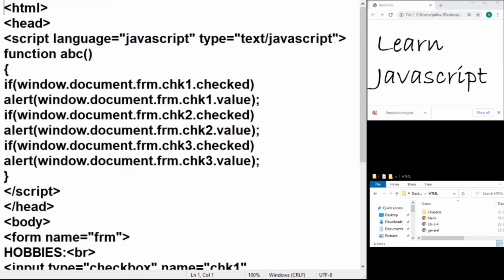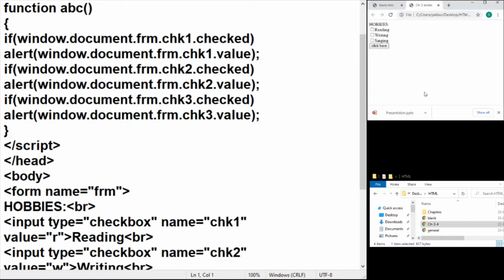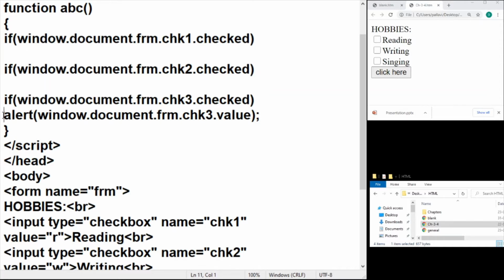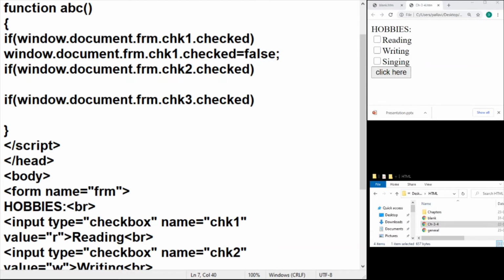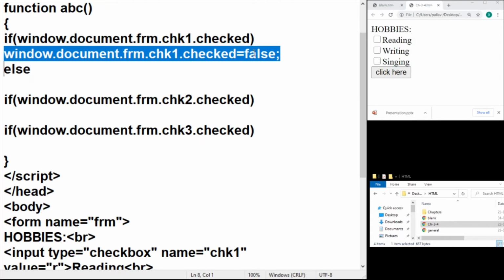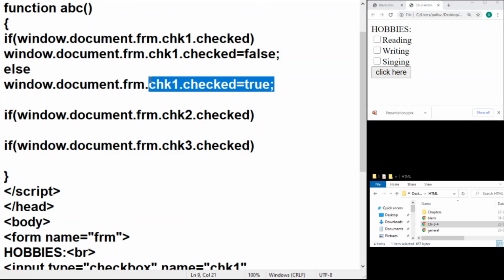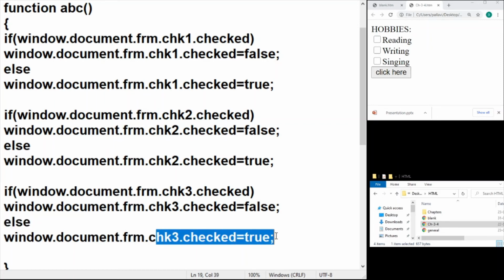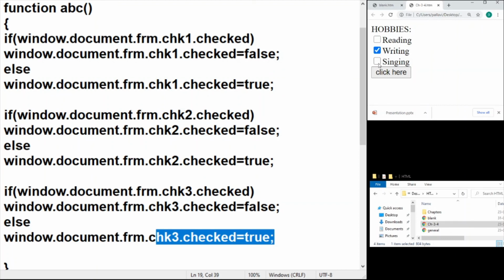Learn Javascript: Working with Checkbox Controls - Swap selections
A simple program to swap the selection of the Hobbies selected by the user.